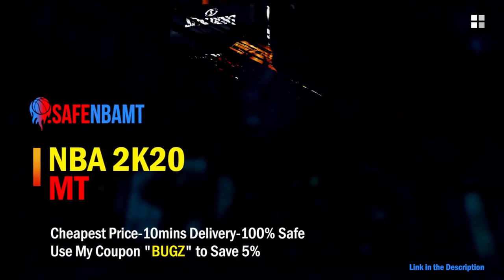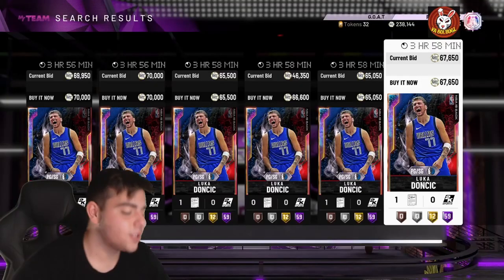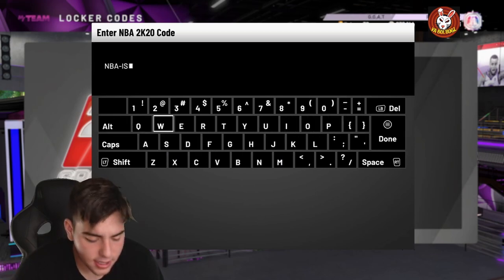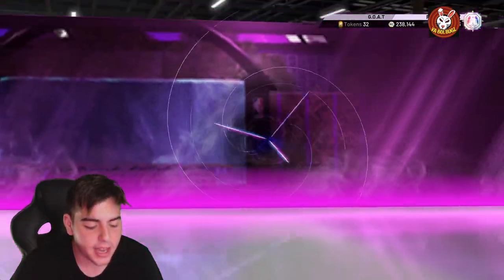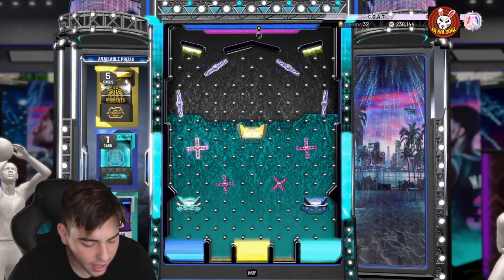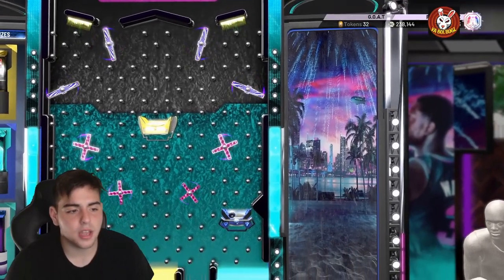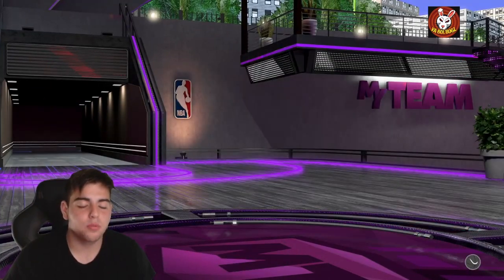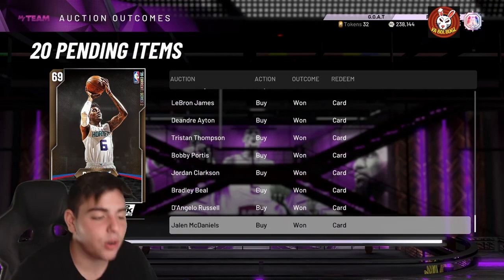2 INSANE LOCKER CODES FOR *FREE* GALAXY OPALS AND FREE DIAMOND CONSUMABLE PACKS! DO THIS RIGHT NOW!